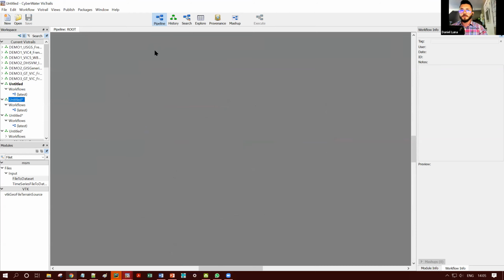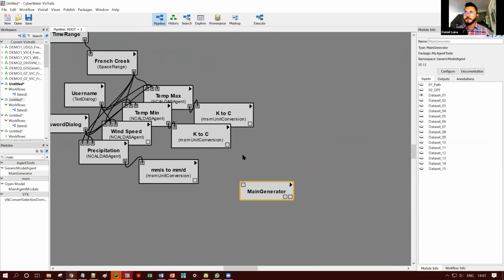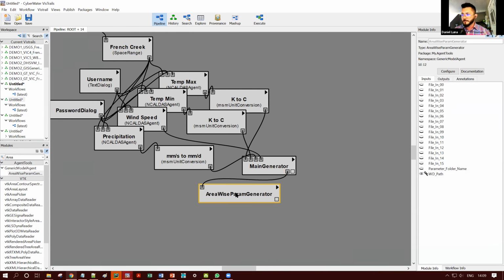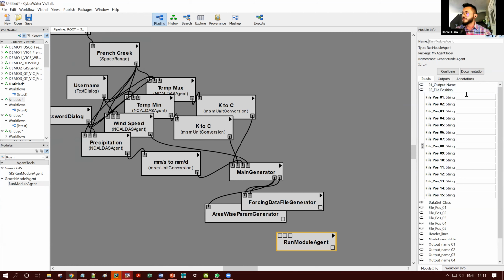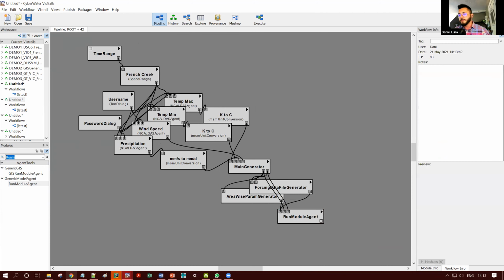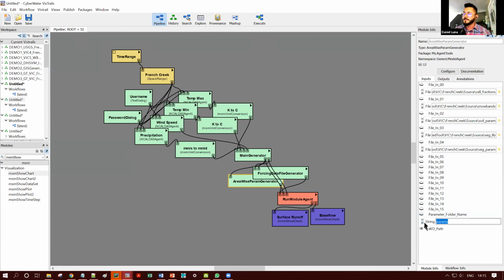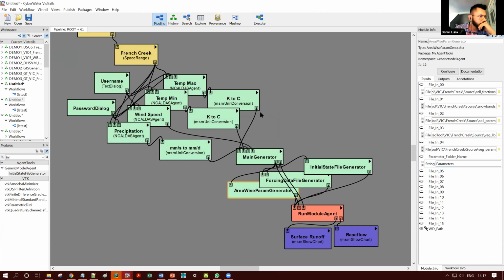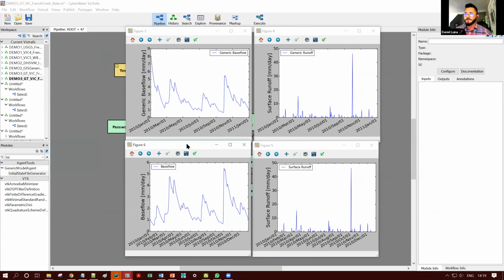CyberWater: Generic Model Agent Demonstration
Daniel Luna presents a demonstration of the generic model agent for porting existing models into the CyberWater modeling platform.